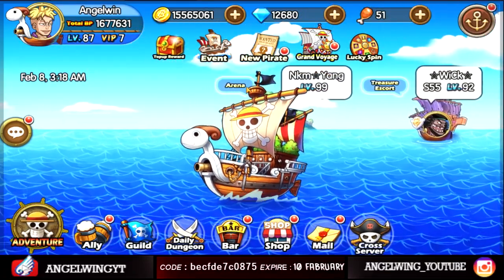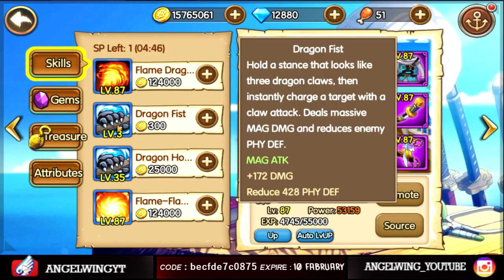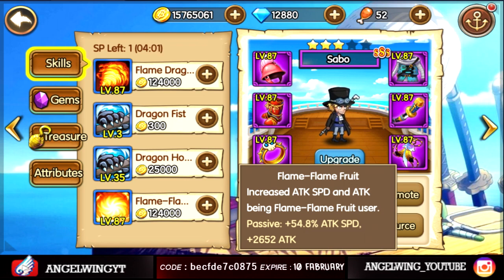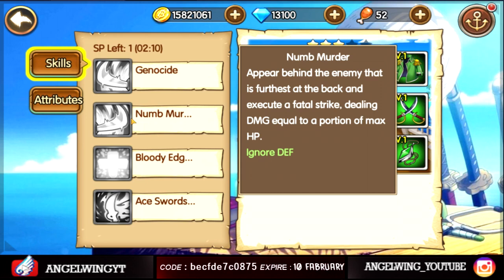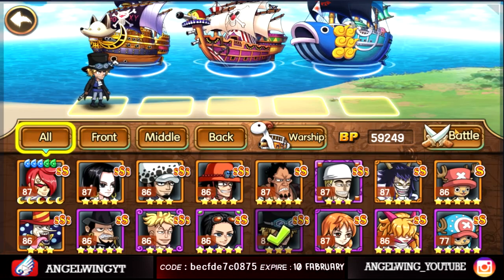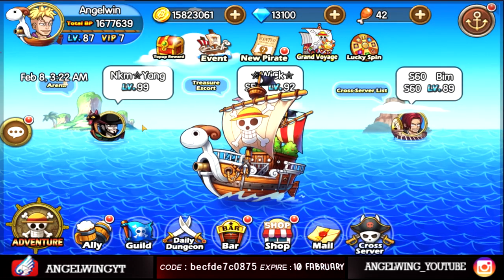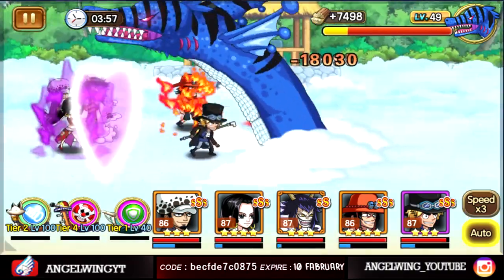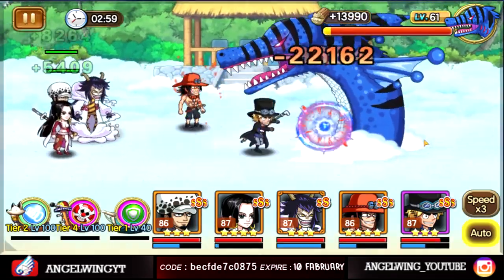Sunny Pirates [Gameplay#22 ] & Weekly Code !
Game name 📛 :  SP Sunny Going: Merry Pirates Adventure

ℹ️ INFORMATION ℹ️
🔥Code: becfde7c0875
🔥Rewards: 200 Diamonds, 200K Gold, 200 Fame Coins, 20K